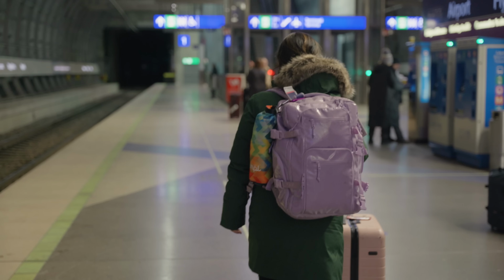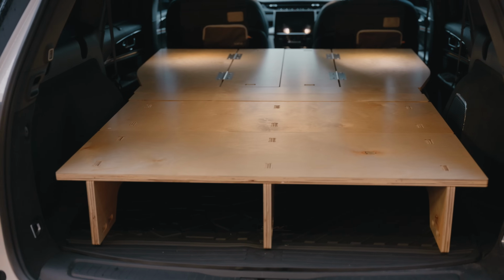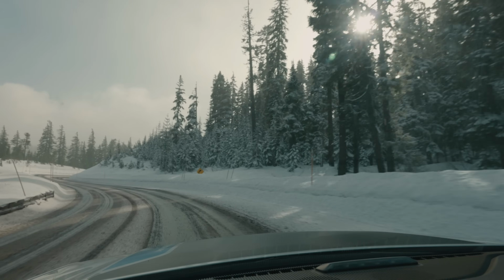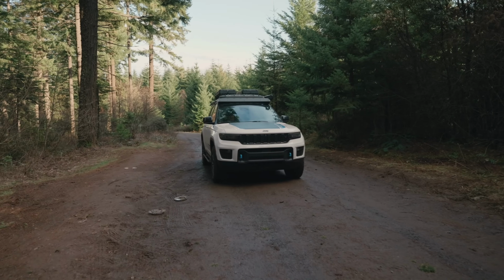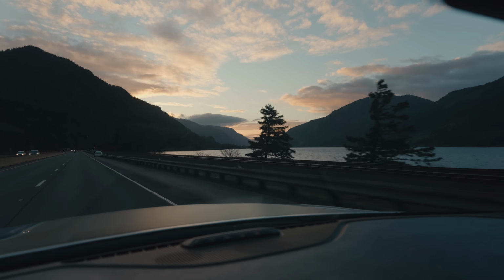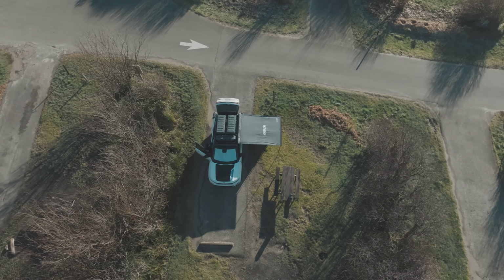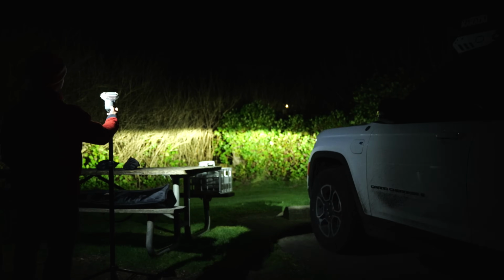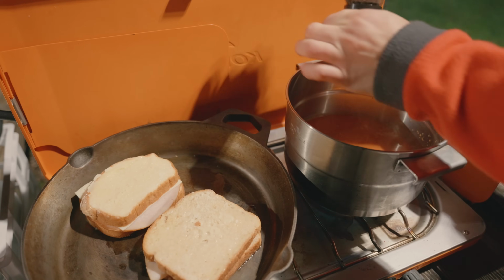Our New Start In Oregon - Mt. Hood & Oregon Coast [S1E1] | Conquest Overland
Since the start of the 2024 there has been plenty going on behind the scenes! From local trips in the Pacific Northwest to my very first international trip in Finland, needless to say the bags haven’t been completely unpacked. Here recently though, Shelby and I are temporarily calling Oregon home for the next three months and as such we took on our very first trip together exploring the beautiful scenery. From views of Mt. Hood to watching sunset on along the Oregon Coast, we saw a little bit of everything on this one, so ride along for the start of our new chapter in adventures!

》Recent Episode
Winter Exploring - Stunning Camp By Mount Adams

Bluetti
AC180 Power Station